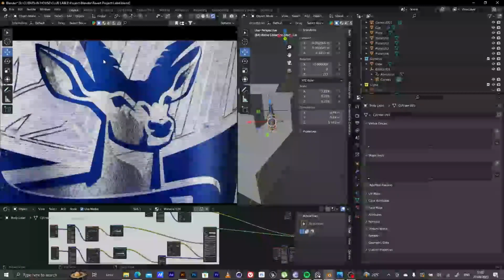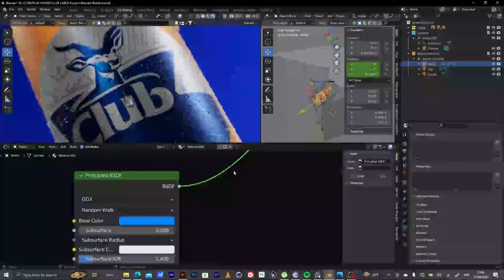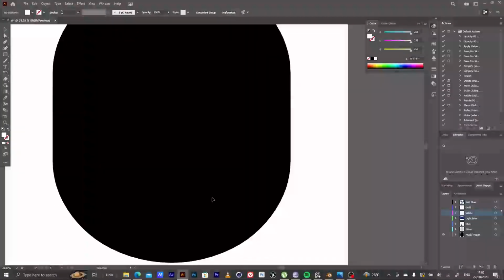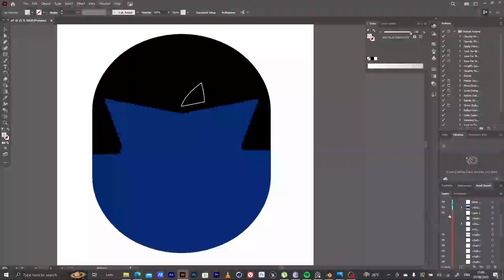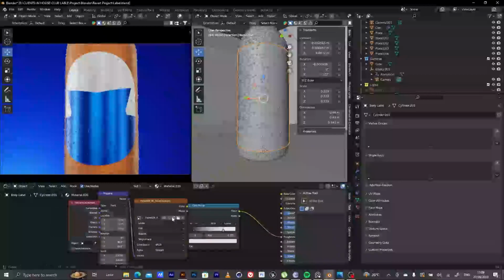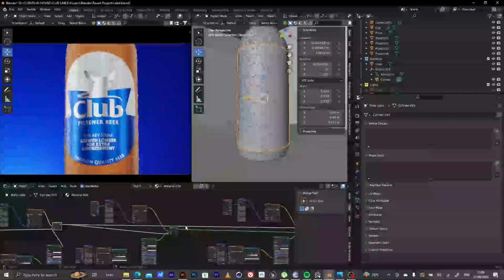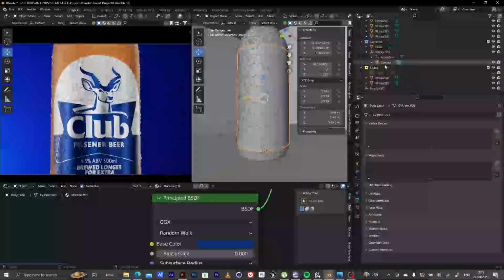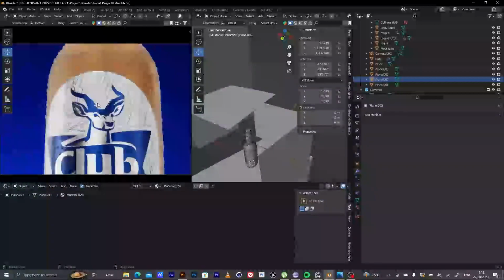how to create realistic textures in blender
In this tutorial, I break down how I created a realistic label textures in blender